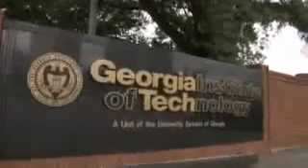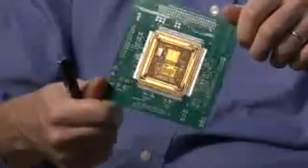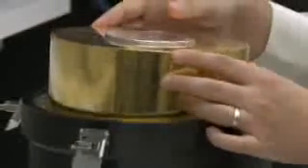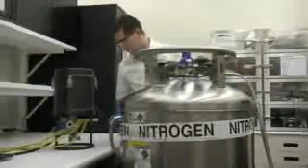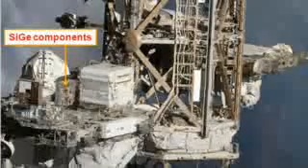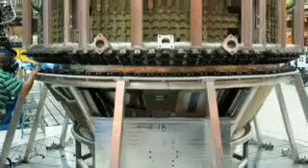SiGe Changes Space Electronics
A five-year project led by the Georgia Institute of Technology has developed a novel approach to space electronics that could change how space vehicles and instruments are designed. The new capabilities are based on silicon-germanium (SiGe) technology, which can produce electronics that are highly resistant to both wide temperature variations and space radiation.

Source: Georgia Tech